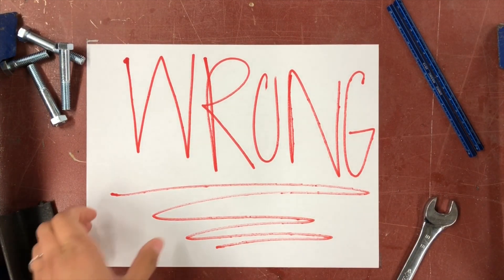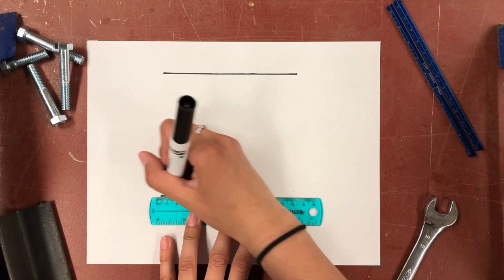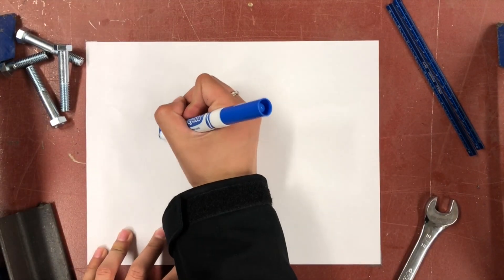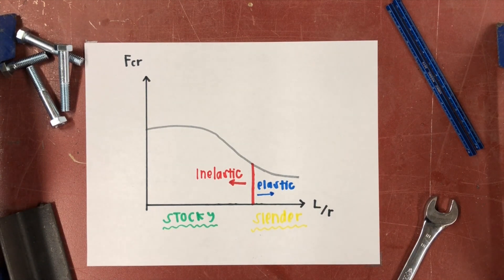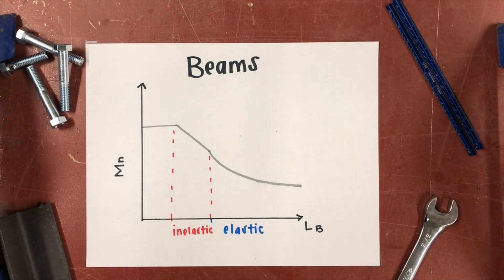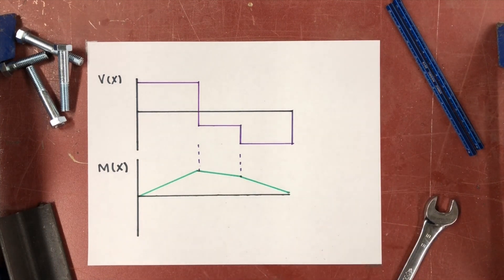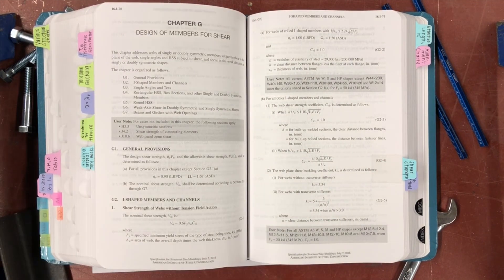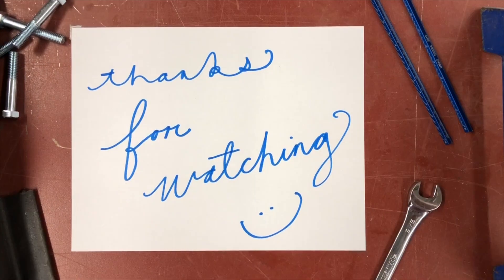STEEL.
This video is about steel.